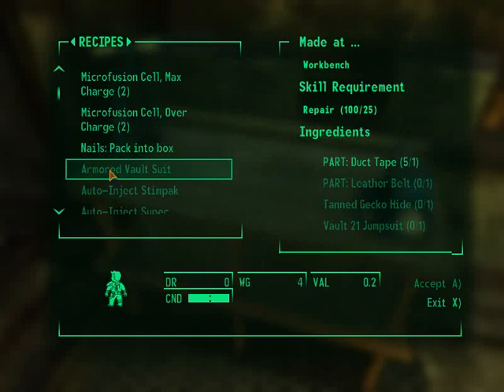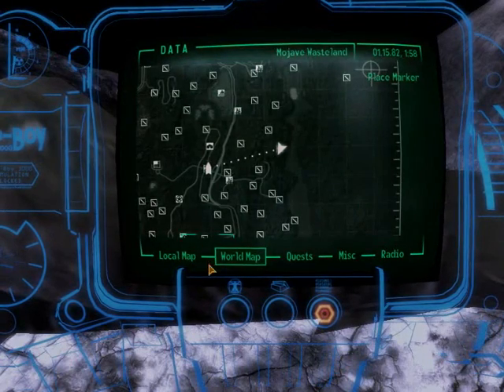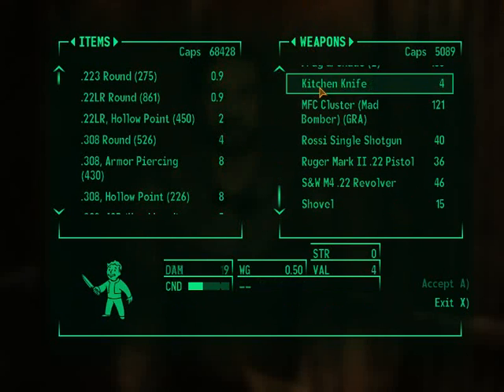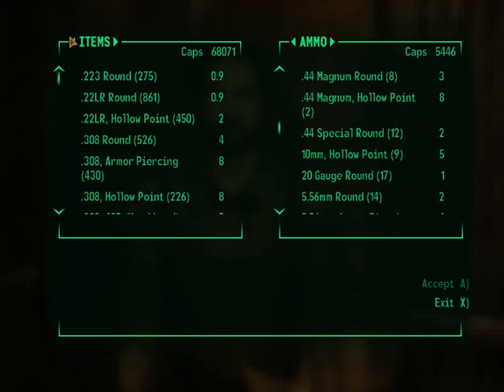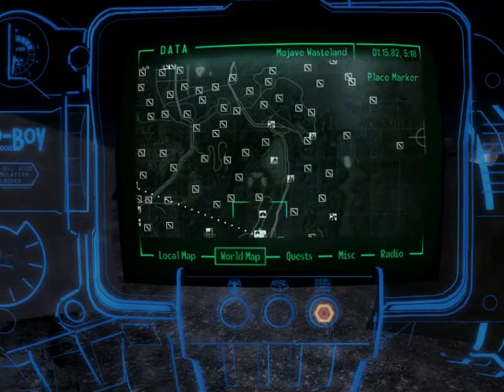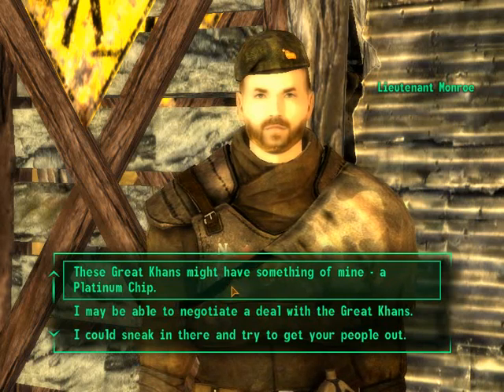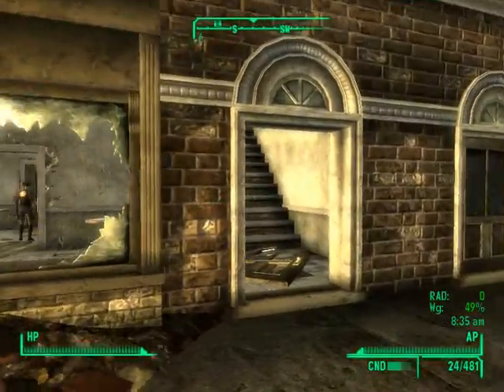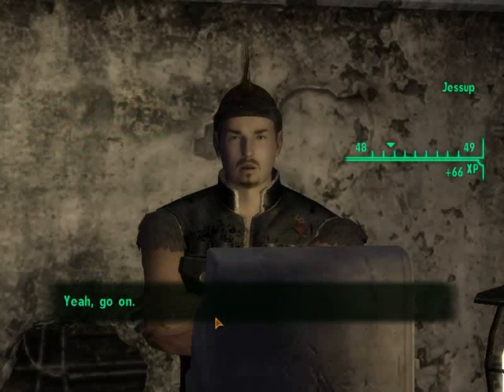Let's Play Fallout New Vegas #84 - Back On the Trail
And with further adieu we get back on the dusty trail.